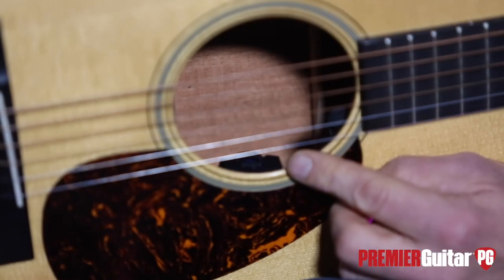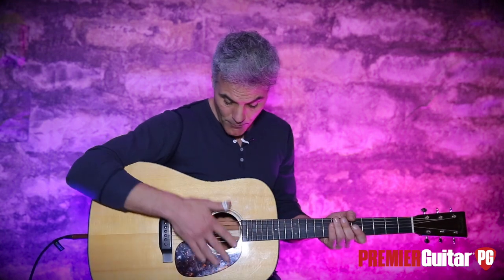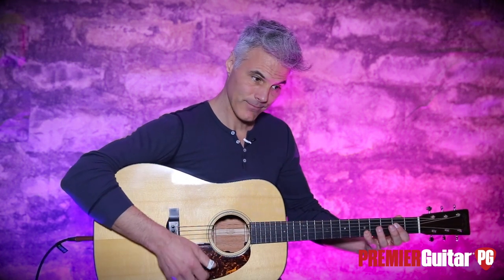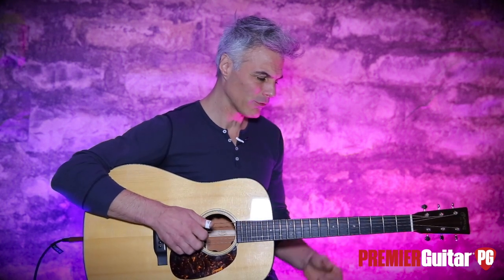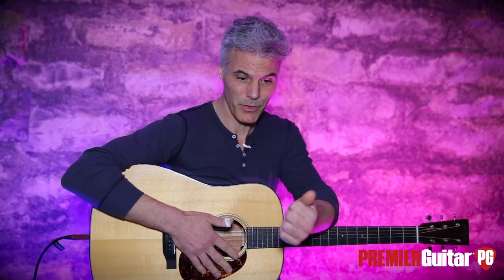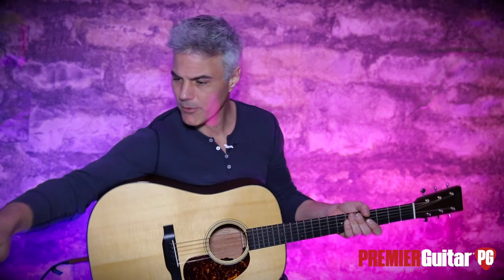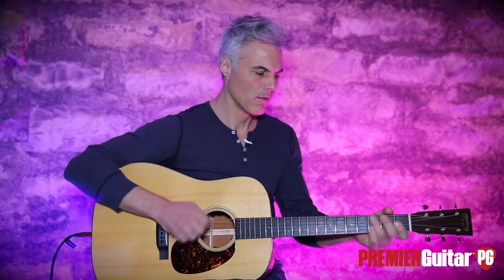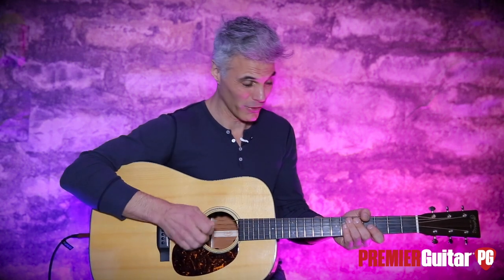Review Demo - Fishman Matrix Infinity Mic Blend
If you’ve played a higher-quality acoustic guitar with a factory-installed pickup recently, there’s a pretty good chance that the transducer was a Fishman Acoustic Matrix. For the past two decades, this undersaddle device has been the most popular acoustic guitar pickup on the market. Guild, Martin, and other makers have relied on its revolutionary design—a single piezo strip, rather than individual crystals for each string—to deliver clarity and a more natural response in their instruments.

This year saw an evolution of the Matrix system and the introduction of the Matrix Infinity VT (undersaddle pickup only) and the Matrix Infinity Mic Blend. In both cases the preamps have been designed and some extent re-voiced with full-frequency modern acoustic amps in mind.

For many players though, the Mic Blend system is the big news. As the name suggests, it combines a mini soundhole microphone and an undersaddle pickup—and I can say without reservation that it’s the best-sounding Fishman package I’ve tried to date.

True to Dread
For testing, Fishman sent the Matrix Infinity Mic Blend installed on a very nice instrument—a recent Martin D-18 that has a commanding personality when played unplugged. (The undersaddle pickup, by the way, is available in wide, narrow, or split saddle configurations to accommodate various saddle sizes on different guitars.)

The D-18 certainly felt heavier than average for having the Fishman electronics onboard. But I really appreciated that the system requires no unsightly modifications to the guitar. The preamp’s 9V battery pack is attached discretely inside the guitar via a Velcro patch, and the tone/volume knobs and blend control sit under the top on opposite sides of the soundhole. The rotating microphone is also installed under the top close to the soundhole where its position can be easily readjusted.